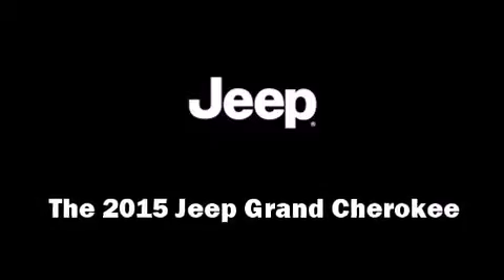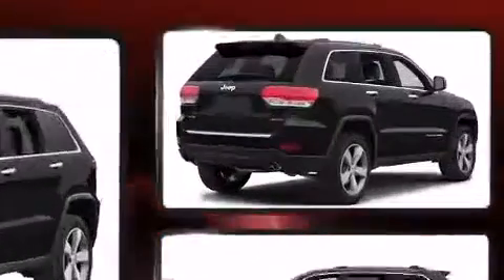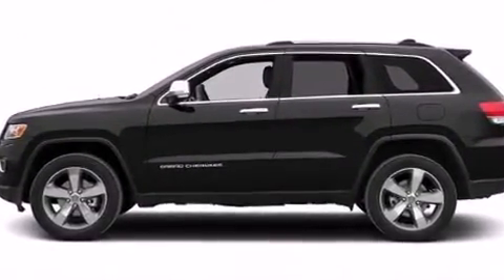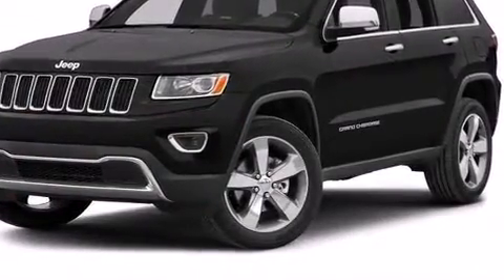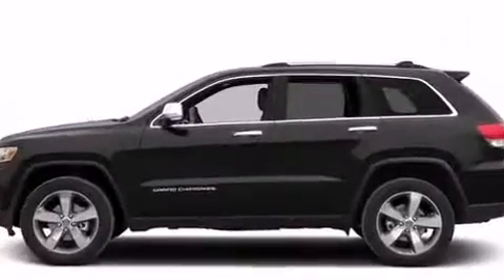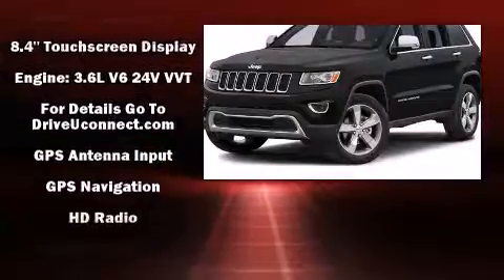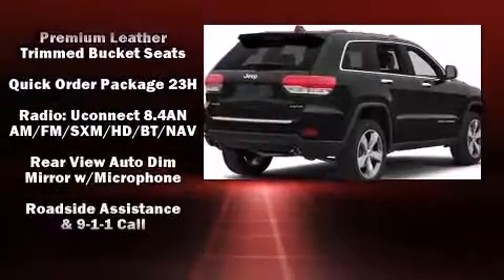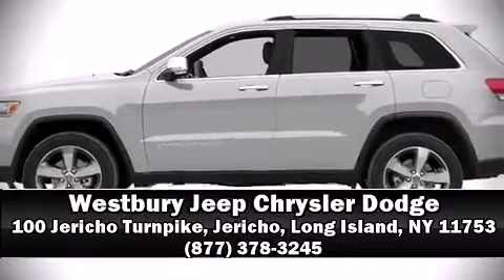2015 Jeep Grand Cherokee Limited 4x4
The 2015 Jeep Grand Cherokee. It features four-wheel drive capabilities, a durable automatic transmission, and a refined 6 cylinder engine. It's equipped with tons of terrific amenities, but it won't break your budget. Like heated seats, leather upholstery, voice activated navigation, a built-in garage door transmitter, automatic dimming door mirrors, heated steering wheel, a power liftgate, and power front seats. Jeep ensures the safety and security of its passengers with equipment such as: head curtain airbags, front SIDE impact airbags, traction control, anti-whiplash front head restraints, ignition disabling, an emergency communication system, and 4 wheel disc brakes with ABS. Brake assist technology provides extra pressure when applying the brakes. We pride ourselves in the quality that we offer on all of our vehicles. Stop by our dealership or give us a call for more information.